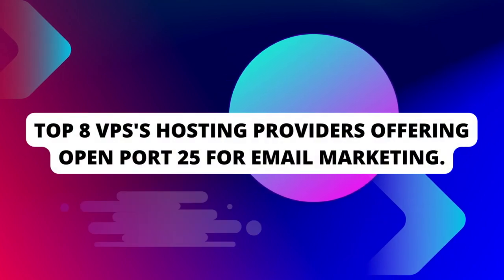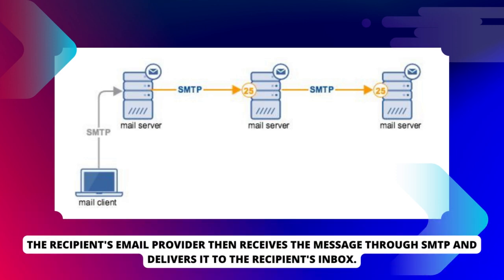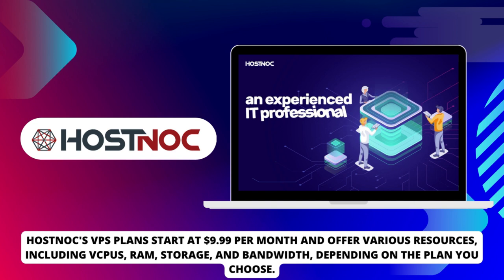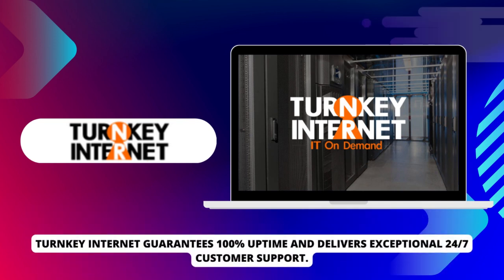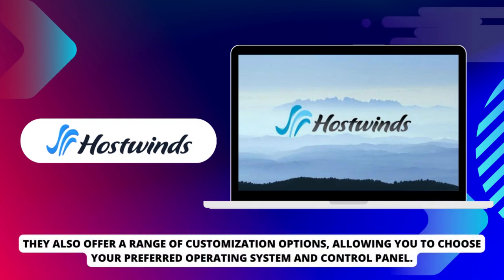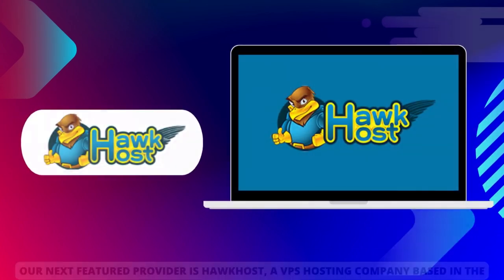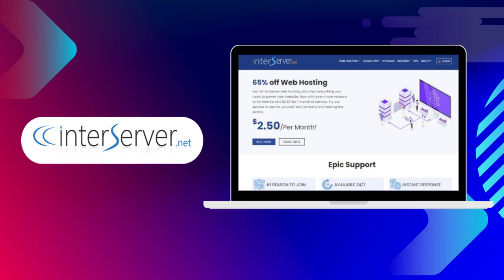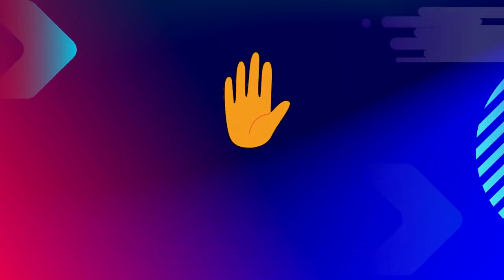Top 8 VPS's Hosting Providers Offering Open Port 25 for Email Marketing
When it comes to selecting a Virtual Private Server (VPS) hosting provider, one important consideration is the availability of open ports, particularly Port 25. In this video, we explore a comprehensive list of VPS hosting providers that have Port 25 open, offering you the ability to send emails from your server. Check out the first comment for links to their plans and prices.

But first, let's understand what Port 25 is and its purpose. Port 25 is the designated port for Simple Mail Transfer Protocol (SMTP), facilitating the transmission of email messages between servers. Having Port 25 open on your VPS hosting provider means you can utilize your VPS to send email messages using SMTP, whether from a custom email address or through an application running on your server.

✔ HostNoc is a trusted company offering a wide range of hosting services since 2016. Their hosting plans include shared hosting, VPS hosting, dedicated server hosting, and reseller hosting. Their VPS plans start at $9.99 per month and offer various resources, including vCPUs, RAM, storage, and bandwidth, depending on the plan you choose.

✔ OVH is a France-based VPS hosting provider with data centers across Europe, North America, and Asia. They offer VPS hosting, dedicated servers, and cloud hosting. With customizable options, 24/7 customer support, and competitive pricing, their VPS plans provide up to 160GB of storage and 8GB of RAM, starting at just €3.99 per month.

✔ Turnkey Internet: Turnkey Internet is a reliable VPS hosting provider based in the United States. They offer VPS hosting, dedicated servers, and colocation services. With 100% uptime guarantee, 24/7 customer support, and plans starting at $8.99 per month, Turnkey Internet provides substantial storage and RAM capacities, ensuring your hosting needs are met.

✔ Hostwinds is a US-based VPS hosting provider delivering a range of hosting services, including VPS hosting, dedicated servers, and cloud hosting. With 24/7 customer support and a 60-day money-back guarantee, Hostwinds prioritizes customer satisfaction. Their VPS plans come with generous storage and RAM options, offering up to 96GB of storage and 8GB of RAM.

✔ VPSBG is a VPS hosting provider based in Bulgaria, offering VPS hosting and dedicated servers. With a 99.9% uptime guarantee, 24/7 customer support, and additional services like website design and optimization, VPSBG ensures your website stays online and accessible. Their VPS plans come with up to 320GB of storage and 16GB of RAM.

✔ Shinjiru is a reputable VPS hosting provider based in Malaysia. They offer VPS hosting, dedicated servers, and cloud hosting. With 24/7 customer support and a 99.9% uptime guarantee, Shinjiru ensures a reliable and secure hosting environment. They also offer a range of security services, including DDoS protection and SSL certificates. Their VPS plans come withup to [insert storage and RAM capacities].

✔ Hawkhost is a US-based VPS hosting provider offering a wide range of hosting services, including VPS hosting, shared hosting, and reseller hosting. With 24/7 customer support and a 30-day money-back guarantee, Hawkhost prioritizes customer satisfaction. They provide additional services like website migration and optimization to enhance your hosting experience.

✔ Interserver is a well-established web hosting company providing shared hosting, VPS hosting, cloud hosting, and dedicated server hosting. With their price lock guarantee, you can be assured that your hosting costs will remain consistent. Interserver offers 24/7 customer support, a 99.9% uptime guarantee, and a 30-day money-back guarantee to ensure a reliable hosting experience.

These top VPS hosting providers, including HostNoc, OVH, Turnkey Internet, Hostwinds, VPSBG, Shinjiru, Hawkhost, and Interserver, offer a range of reliable and feature-rich hosting solutions.

📌 More details of their plans, including prices and relevant links, check out the first comment.

We hope you found this tutorial helpful. If you have any questions or comments, please leave them in the comments section below.

📌 Please note that my service is not free. You can get in touch with me through WhatsApp to discuss pricing and any other details.